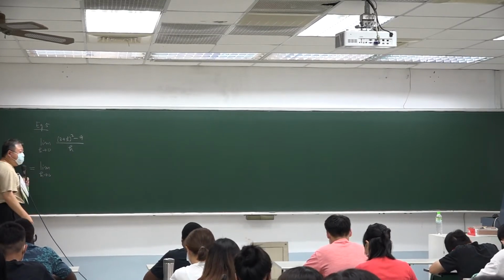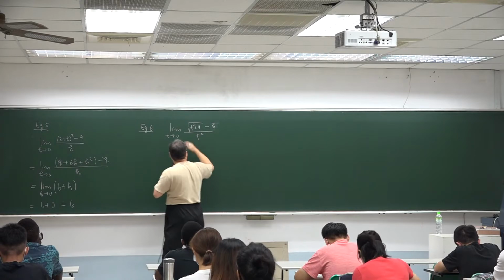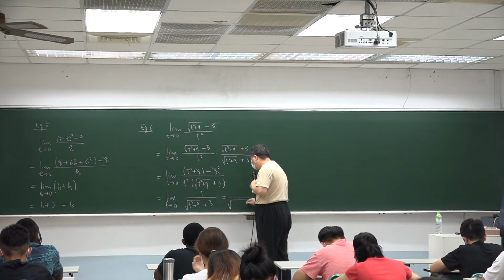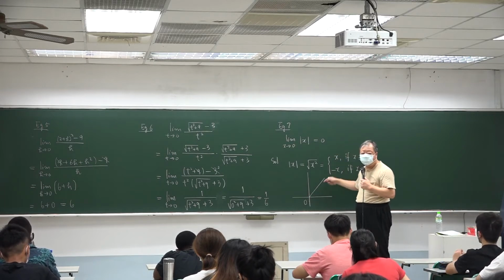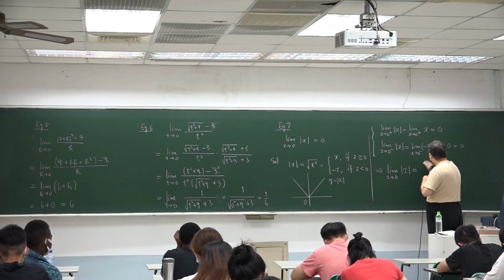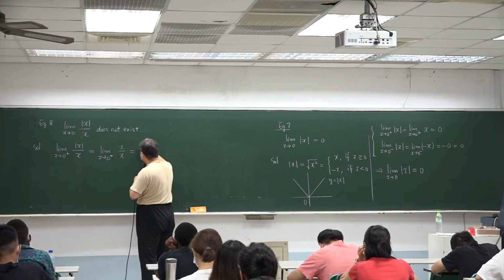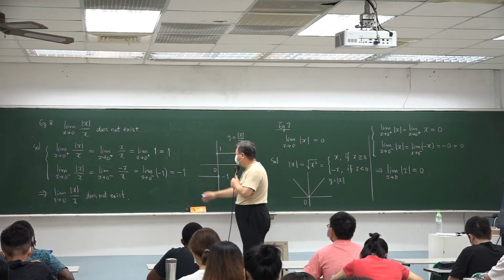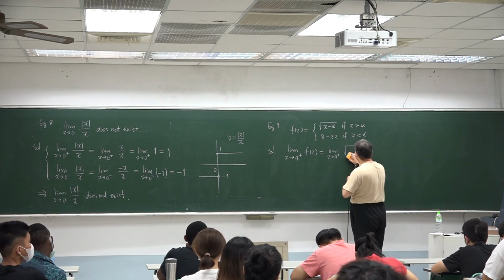Week 4 01 Calculus(I)